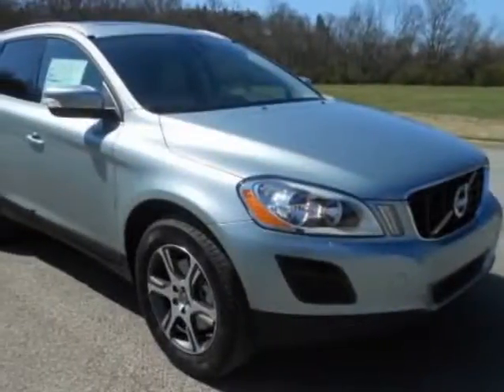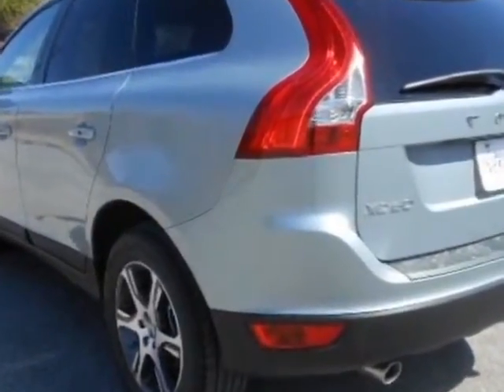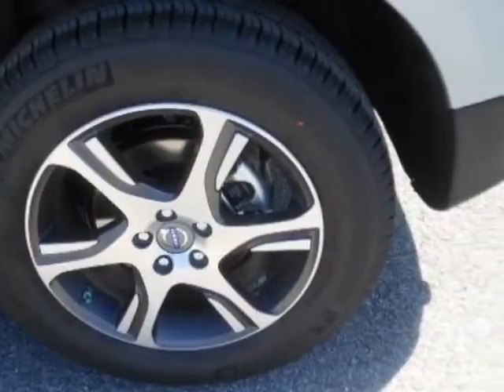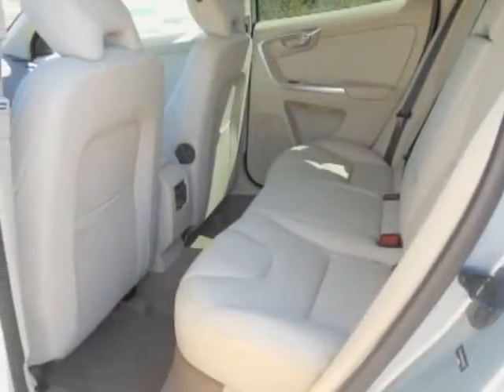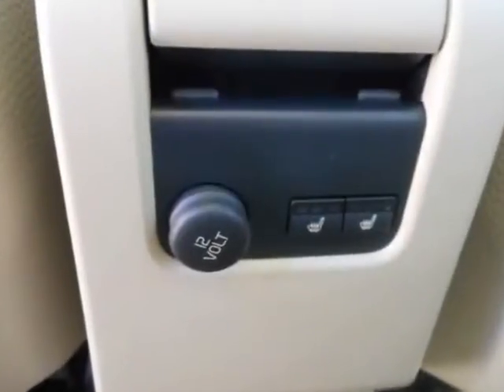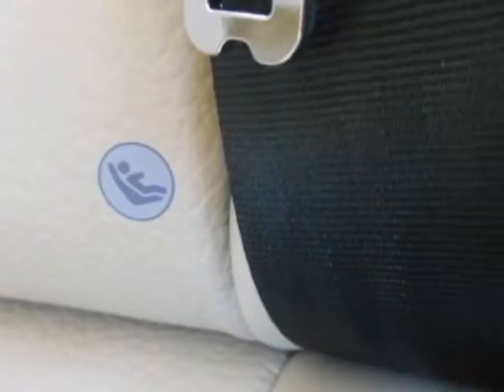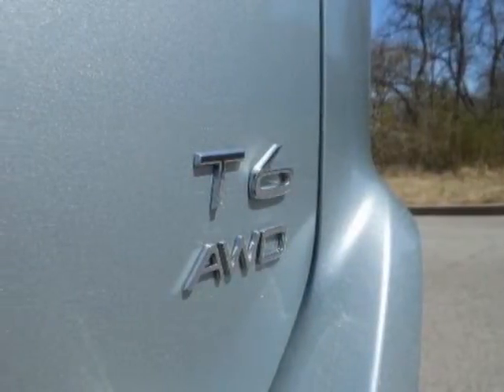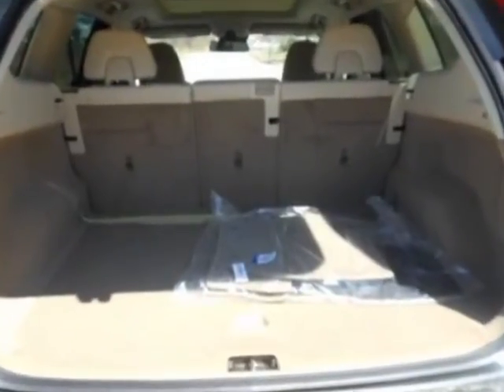2013 Volvo XC60 AWD 4dr 3.0L SUV - Franklin, TN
Darrell Waltrip, Franklin, TN - Volvo XC60 T6